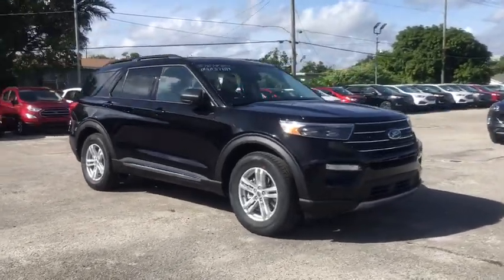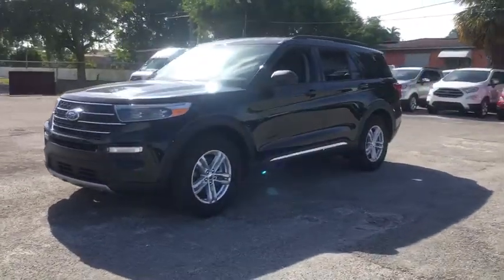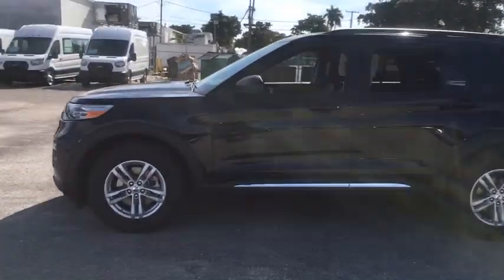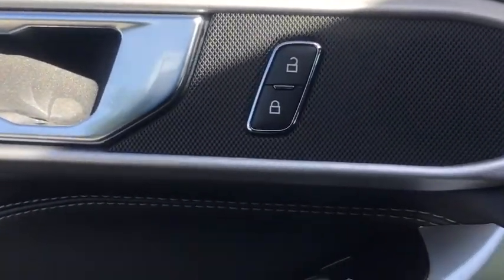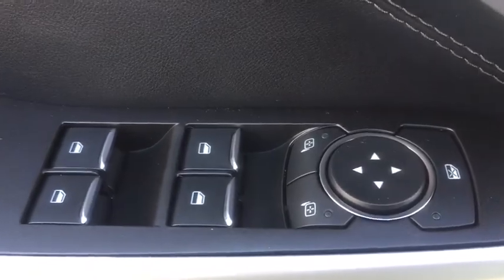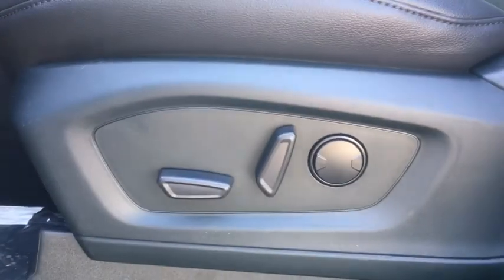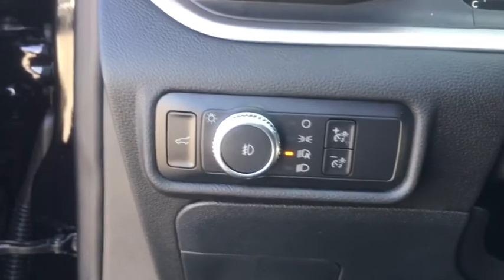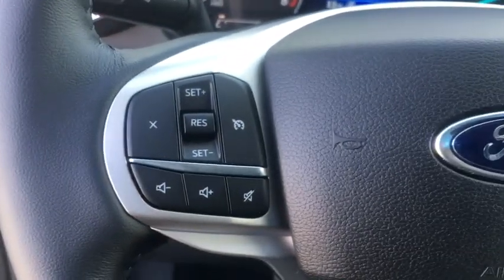2021 Ford Explorer Miami, Kendall, Miami Gardens, North Miami Hialeah FL MGA37699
Black New 2021 Ford Explorer available in Miami, Florida at Metro Ford Miami. Servicing the Kendall, Miami Gardens, North Miami, Hialeah, FL area.

***LOWEST PRICES EVERYDAY AT METRO FORD MIAMI***brbrRecent Arrival!